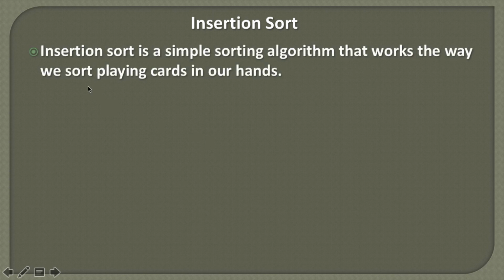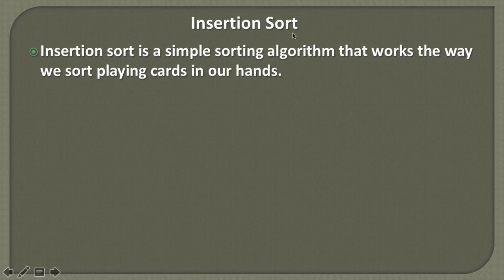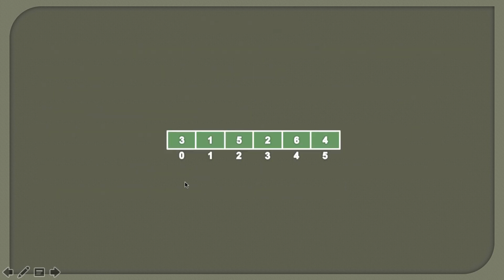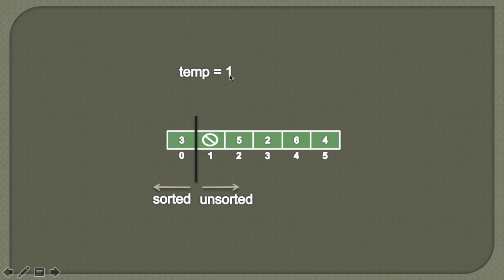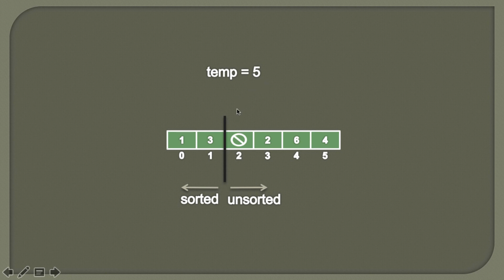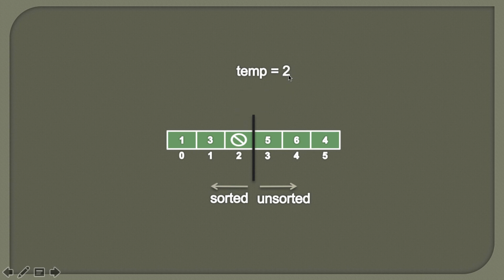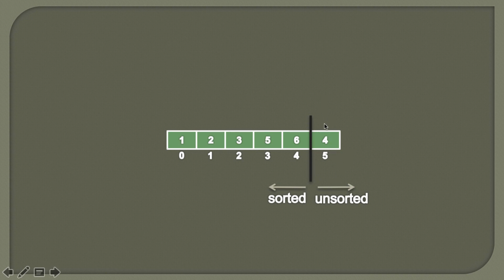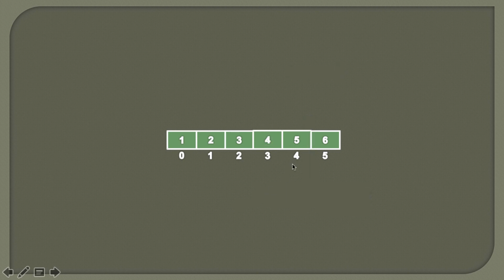Insertion Sort in Java - Part 1 | Animation | Sorting Algorithms